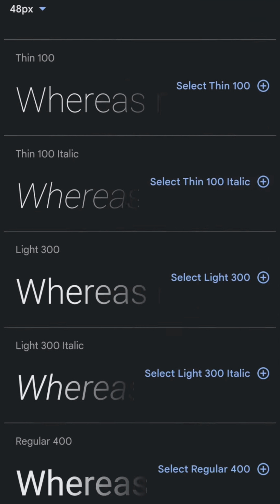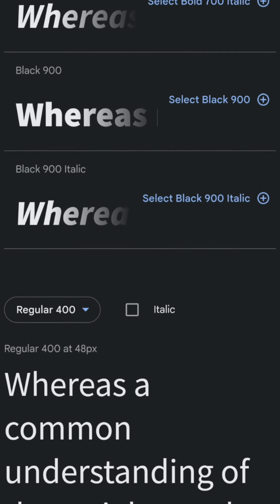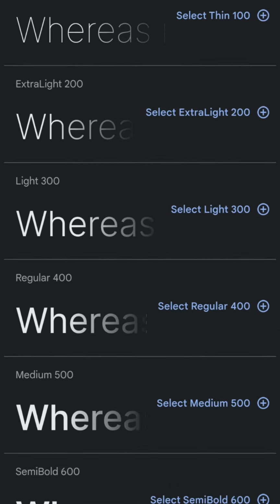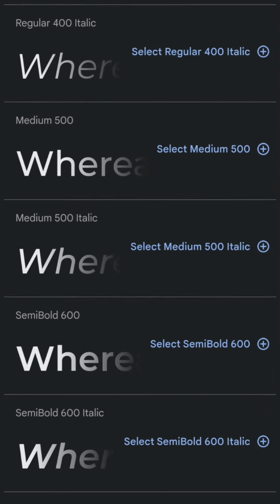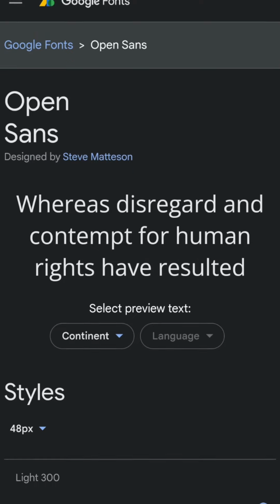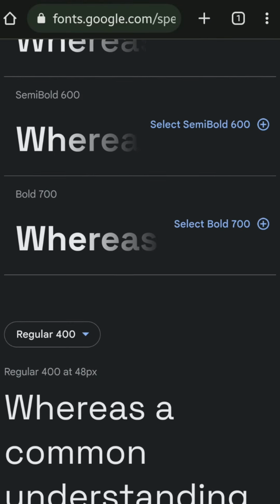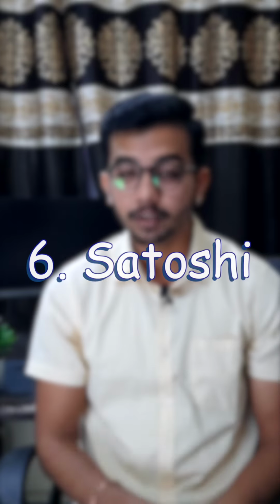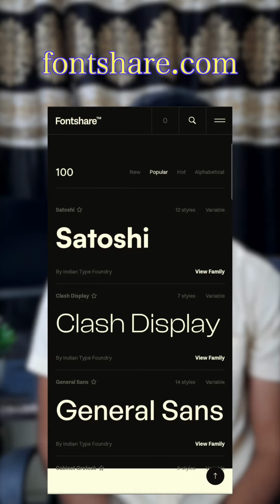Understand FontFaces / Font Family | 7 Best Fonts To Use For UI / UX Design | Darshan Thakral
Font And FontFaces Is The Key Factor In Typography Skills 🖋. And This Video 🎥 Will Exactly Help You To Understand 🤔 -

A) What Are The Basic Criteria or Properties A Font Should Have In Order To Get Use In Any Design

B) Also Sharing My 7 Best Picks For FontFaces Which You Can Use In Any Of Your Design Projects

I Hope This Video Helped You In Some Way 😊✌️

CHAPTERS 📑

HOSTINGER 🌐: The Highest Quality Hosting Service For The Best Price Possible ✨

Boya Mic 🎤
Dell Mouse🖱 And Keyboard ⌨️
MacBook Air M1 💻
Belkin Type C Hub
Samsung Monitor 🖥
Apple AirPods 2nd Gen 🎧
iPad 10th Gen ⎚